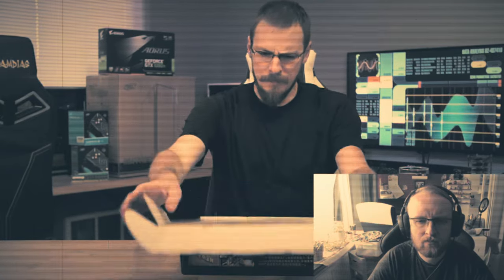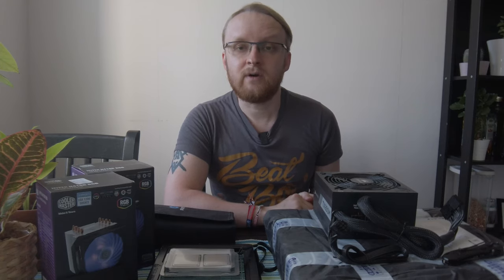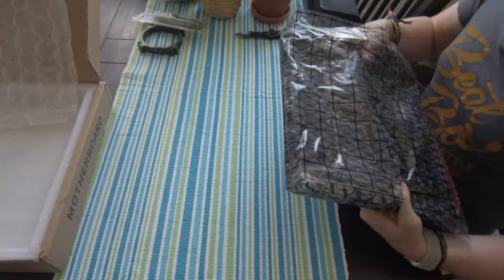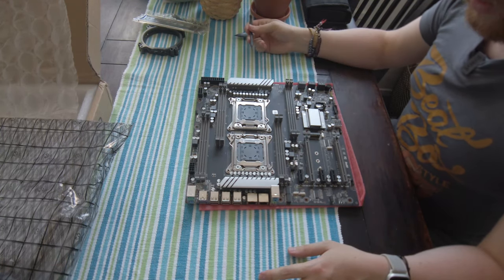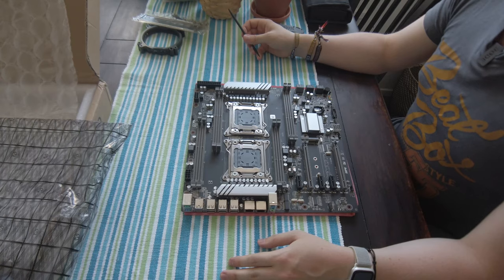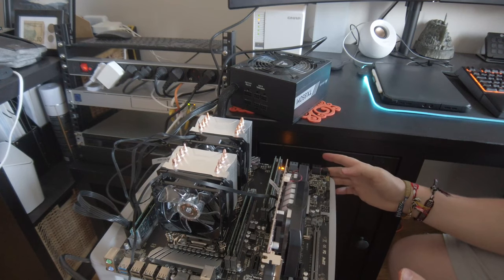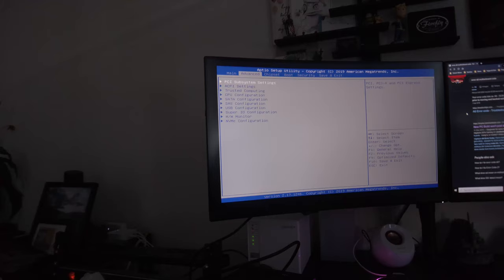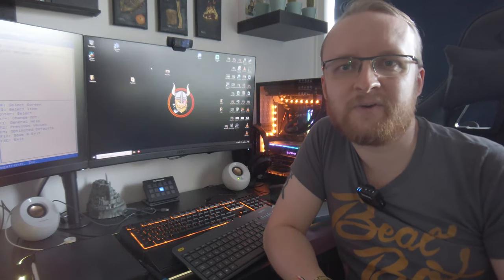X79 Chinese Motherboard Dual CPU Server Build - Unboxing, Testing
First part of my home lab upgrade, the famous X79 Chinese motherboard. This is the Dual CPU version of this motherboard and forms the main part of this build. In this video I unbox and test out this Chinese X79 motherboard and take you along for the build.

AliExpress and other sites has many of these X79 motherboard's available. Single and Dual CPU models. Some supporting DDR3 and some DDR4.

This specific model is Dual CPU, DDR3 X 8 Slots, Features NVMe and Full PCIe Slots.

0:00 Funny Vintage Intro
1:32 What, Why x79 From China?
2:08 Components I Will Use
3:25 Unboxing
4:11 Review & QA Check
8:06 Installation The Components
10:21 First Boot & Check
12:12 Recommendation?
13:05 New PSU, Second Boot & Dual CPU's YEAH!

Credit to Craft Computing for the initial segment of video and also the reason my bank account is few hundred dollars lighter :D

Recording Equiptment:
Stream/Desktop Mic